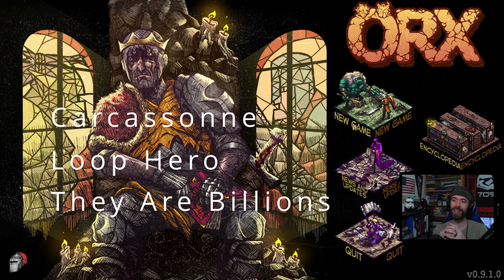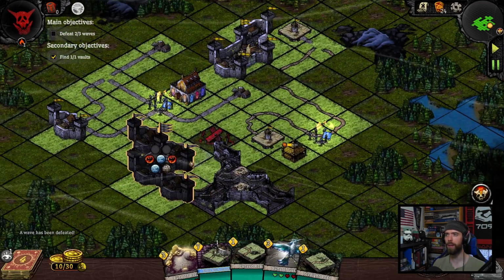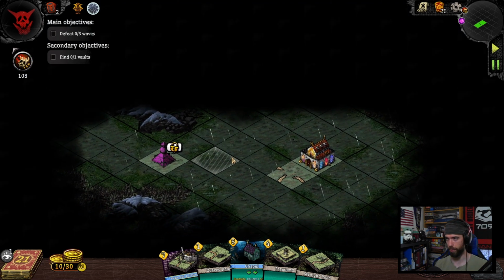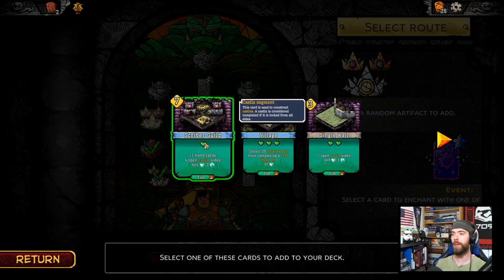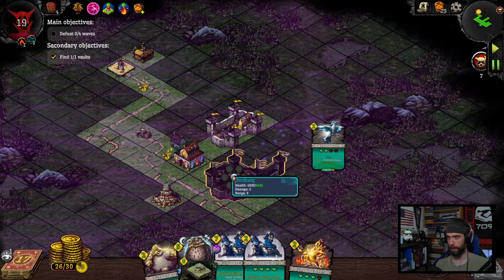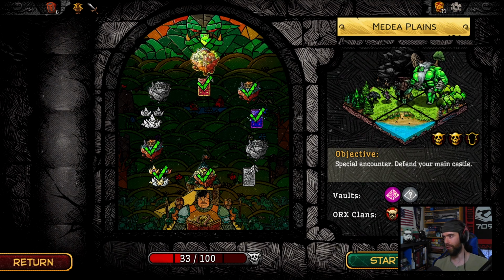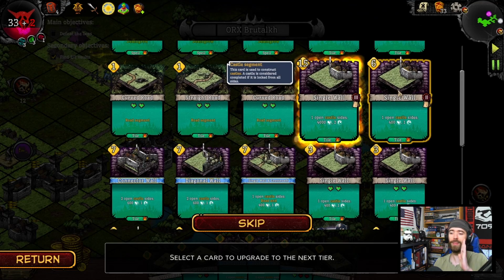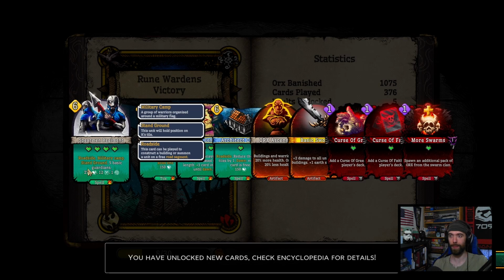Repel Thousands of Orcs in This New Deckbuilding Roguelike | Act 1 Walkthrough | Orx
Orx is a brand new deckbuilding roguelike that mashes together mechanics of They Are Billions, Loop Hero, and Carcassonne.  All being games I love both digital and physical I am super excited to bring you this playthrough of Act 1 of the game.  Follow along with this let's play and learn to play the game and see if we are able to defeat the waves of orx attacking our castle.

Timestamps
0:00 - Battle 1
13:01 - Leveling
18:00 - Battle 2
28:00 - Leveling
31:34 - Battle 3
44:00 - Leveling
46:50 - Final Battle